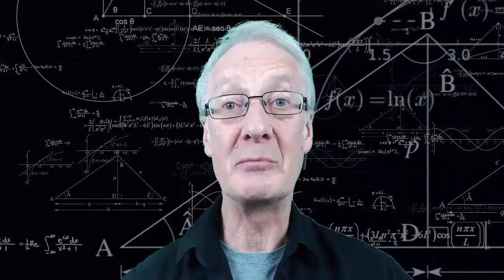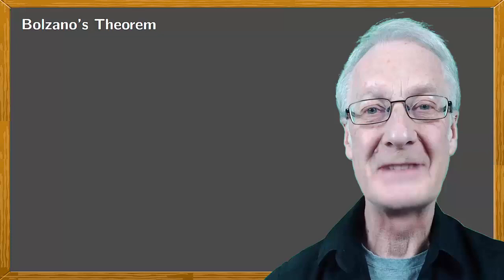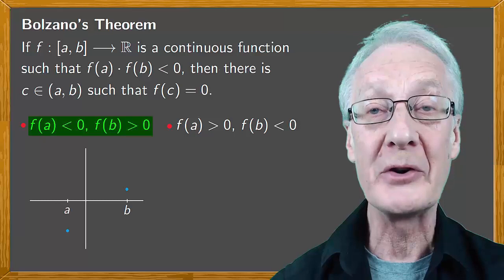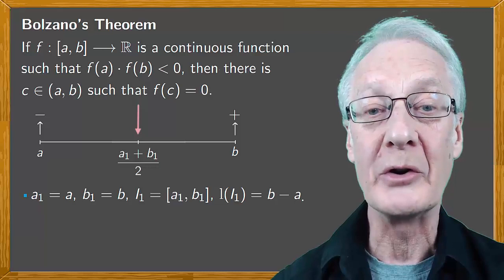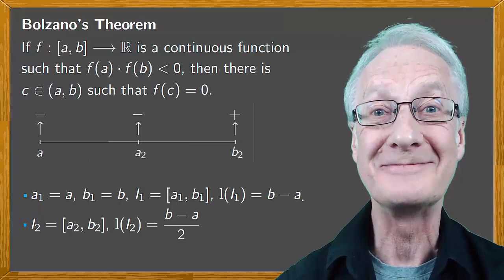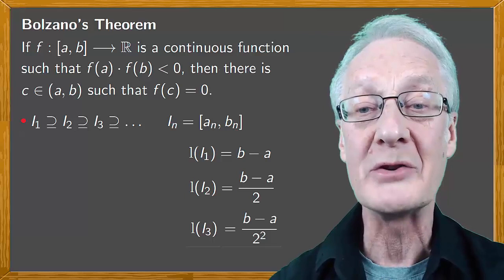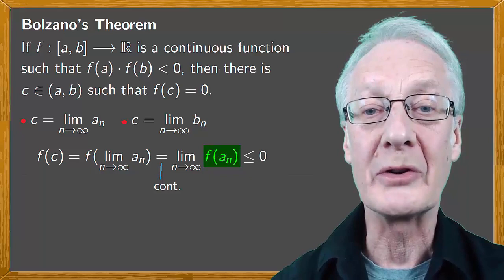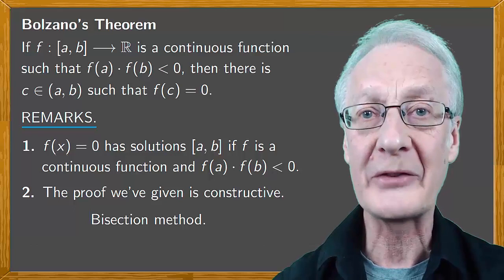Intermediate Value Theorem Proof and Application, Bolzano's theorem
We take a close look at one of the oldest theorems to do with continuous functions. We prove this result by applying Cantor's nested interval theorem and talk about an application of this to the numerical resolution of equations: the bisection method.